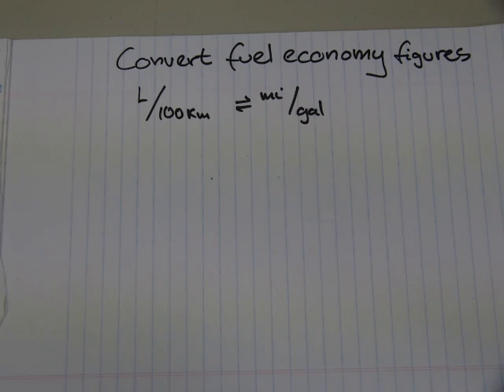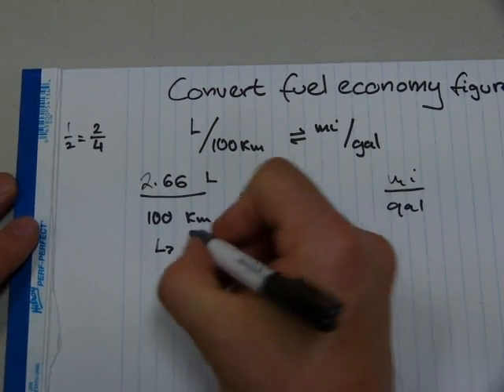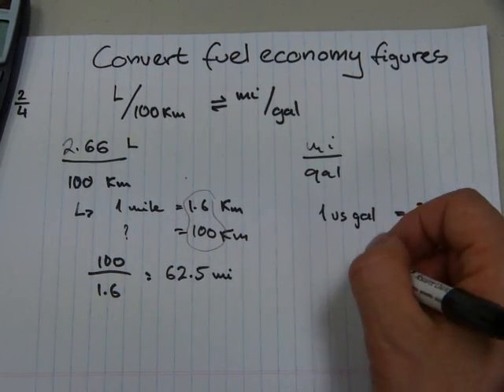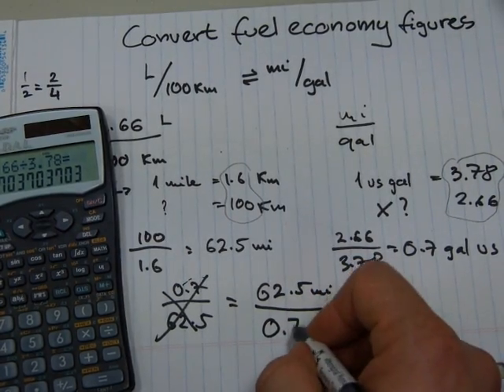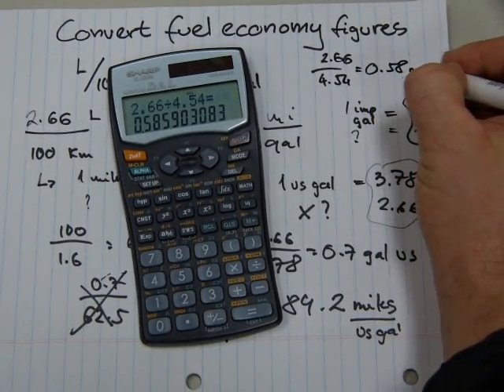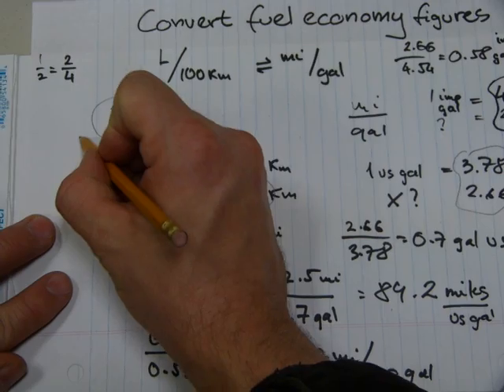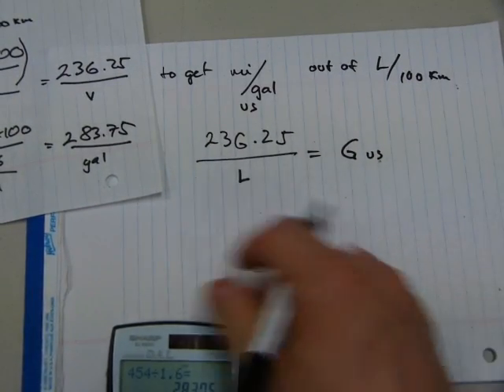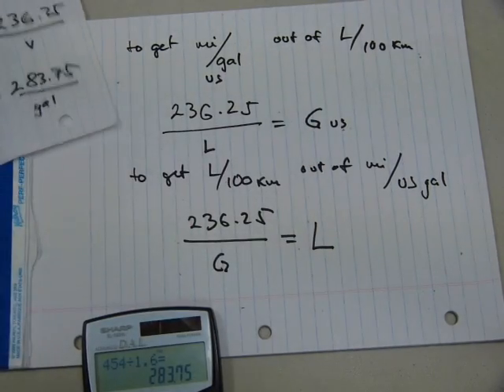Convert fuel economy figures (L/100km and mi/gal)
Calculations are shown step-by-step and shortcuts too using U.S. and Imperial gallons. Knowledge of ratio and proportion math and fraction division helps a lot.